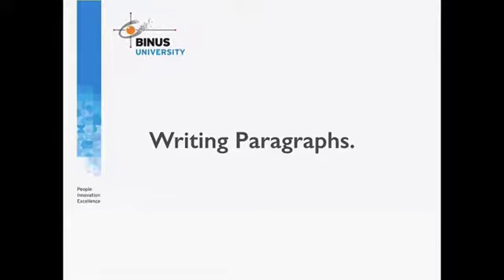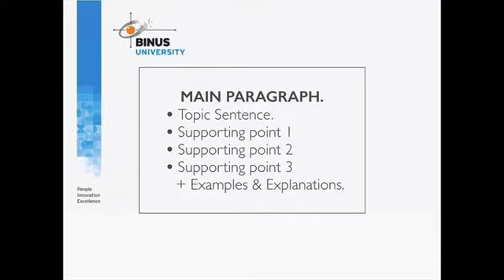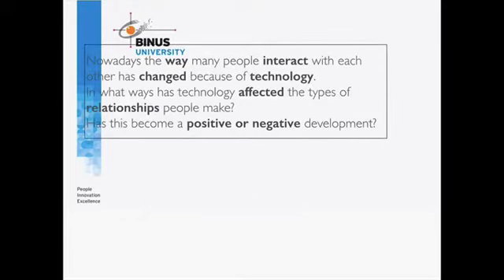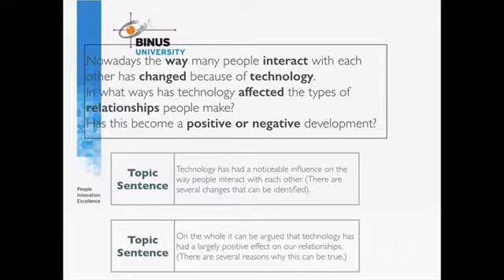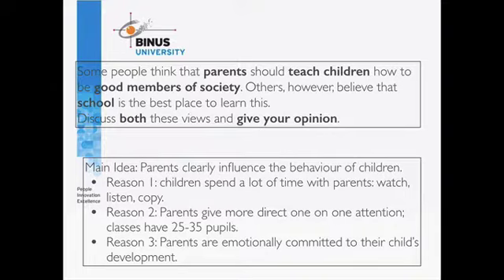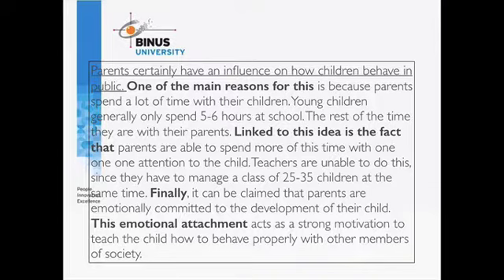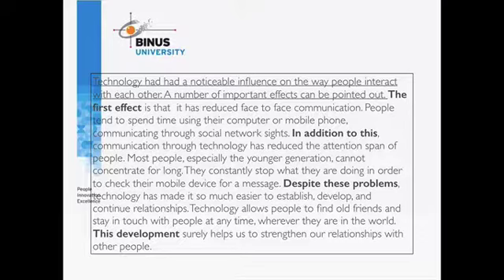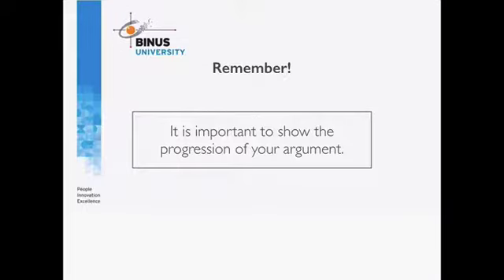[SAI06C-EN] Main Paragraphs